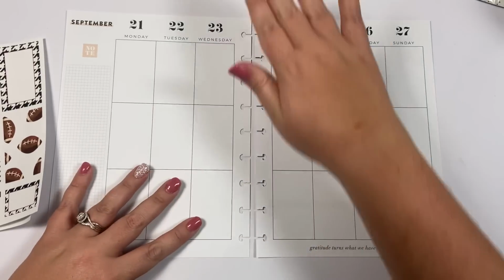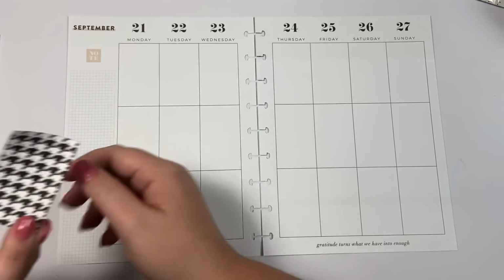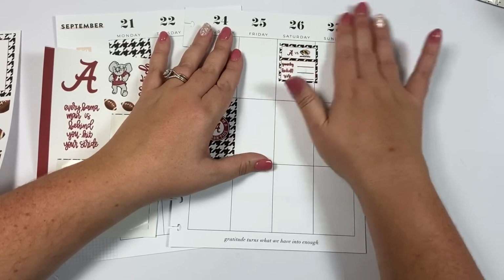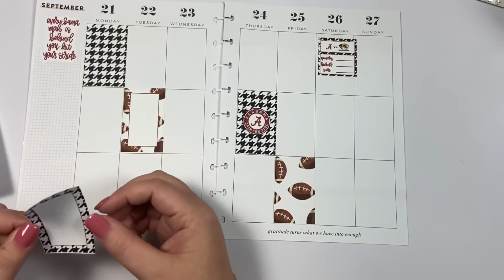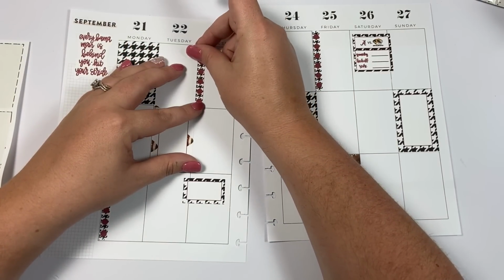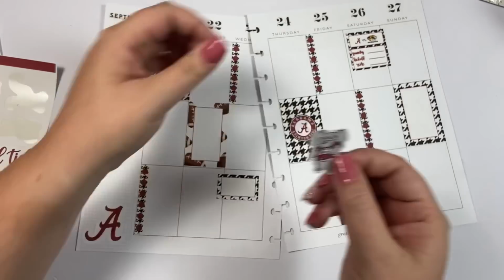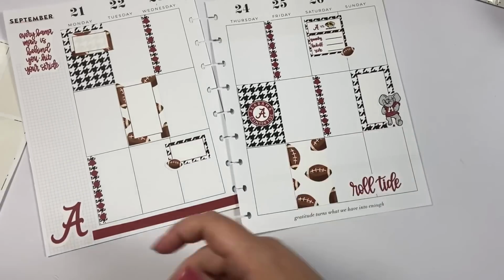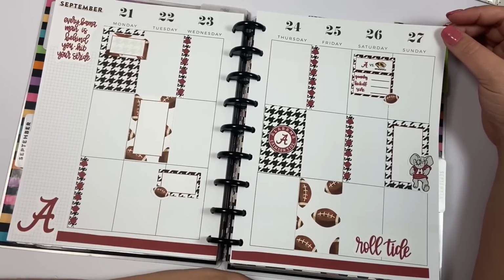Plan with Me- Classic Happy Planner- September 21-27, 2020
Alabama should be kicking off their football season next week, so I made my own stickers to celebrate!
*Note- I do hope that this season only happens if it can be done safely!!!

Link to a Video I've Done on How to Use a Cricut to Make Your Own Stickers

What to learn how to letter fancy in your planner??

ORDER FROM THE HAPPY PLANNER!

Love my nails?! My nails are done using the at home Dip Well system! They are dipped nails! This link will get you $10 off your first order!!

→  Happy Mail
Heather Kell
Hurst, TX
76053